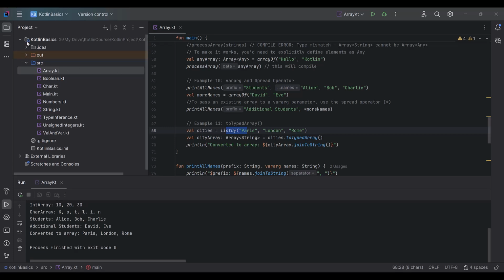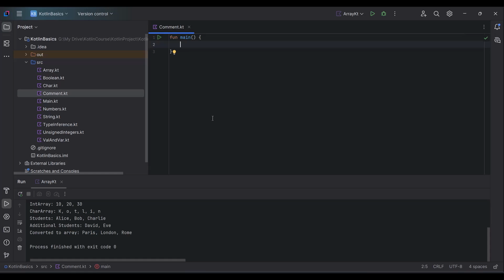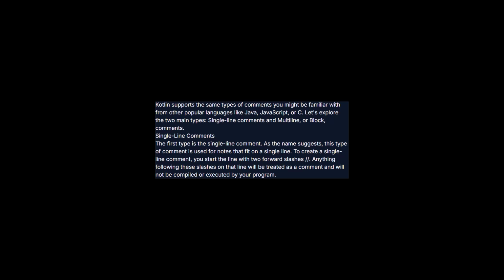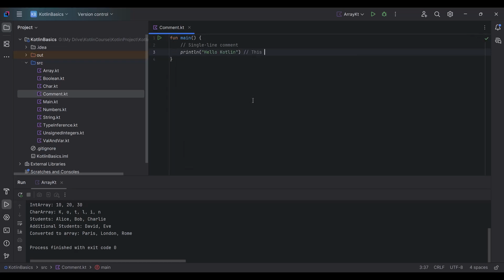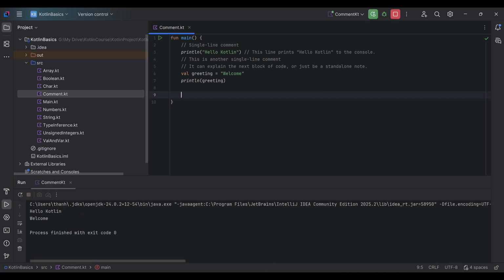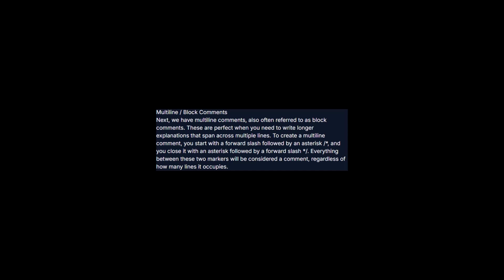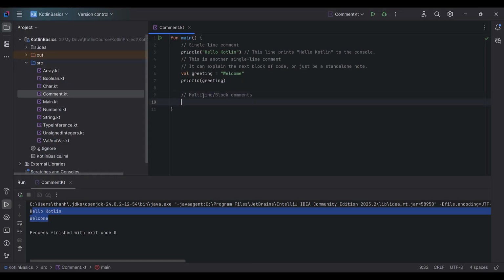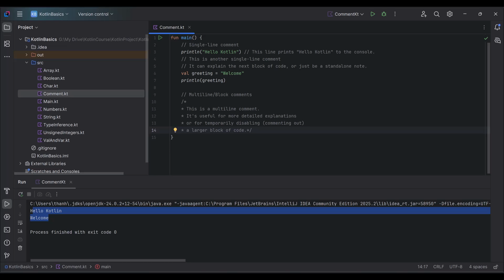Comments in Kotlin | @ZerotoKotlinHero Kotlin From Zero to Hero!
Comments in Kotlin